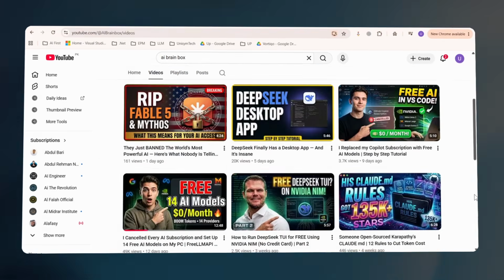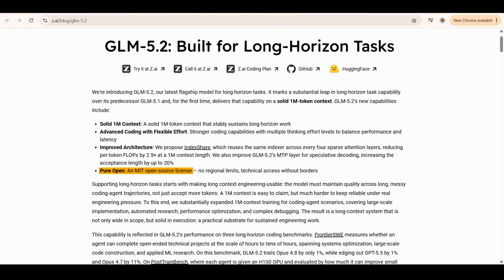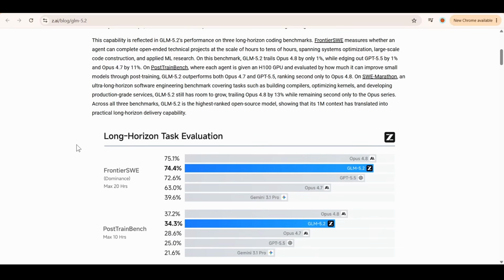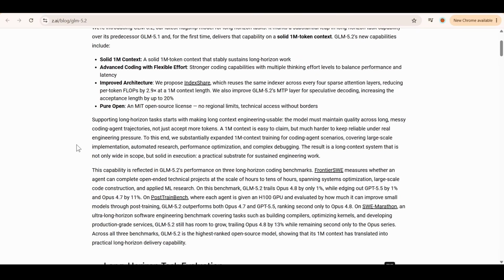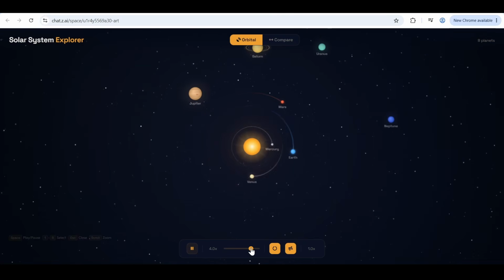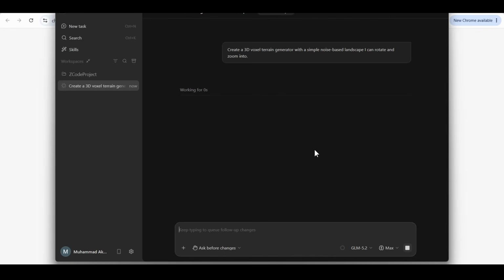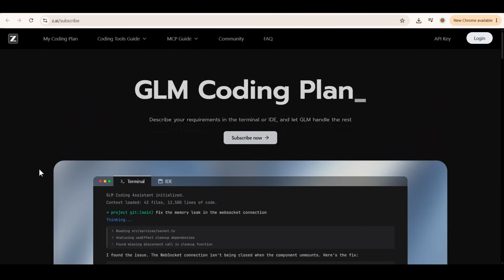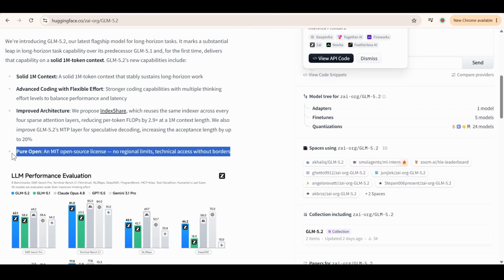Everything you need to Know About GLM 5.2 | The New Open Weights Model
A brand new open-source AI model just dropped — and it's beating GPT-5.5 on real coding benchmarks while nearly catching up to Anthropic's best model. Meet GLM 5.2 from Z.ai: a fully open, MIT-licensed model with a 1 million token context window that you can run for free or download and host yourself.

In this video I break down what GLM 5.2 actually is, go through the real benchmark numbers, and then put it to work live with two demos — one using their free chat tool, and one using their power-user coding agent ZCode.

⏱️ TIMESTAMPS
0:00 Intro
0:28 What is GLM 5.2?
2:20 The benchmarks (Terminal-Bench, SWE-Bench Pro, and more)
3:58 The Easy Way
5:12 The Power User Way
7:16 Why open source actually matters
8:12 Final thoughts

If you want me to test GLM 5.2 against another model, or push it further with a harder prompt, drop it in the comments.